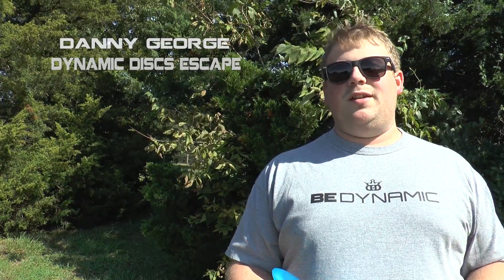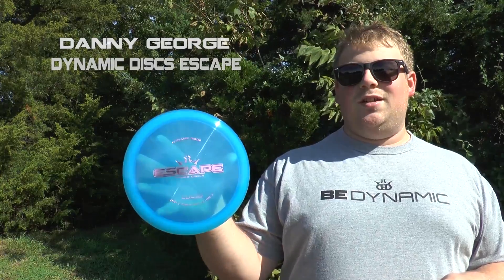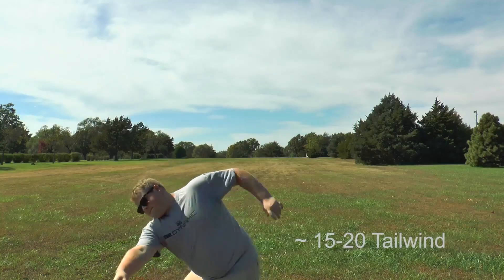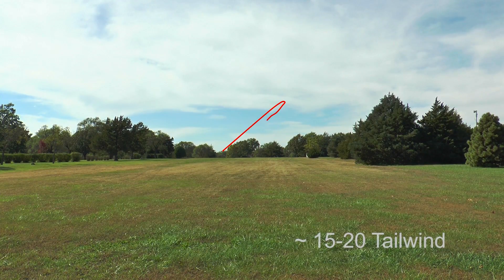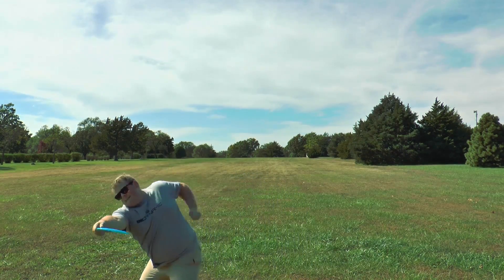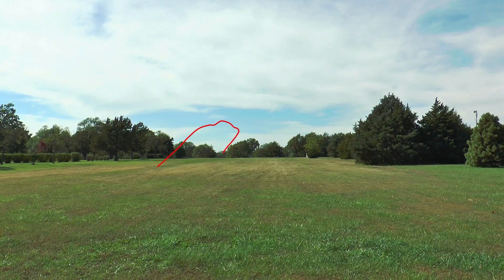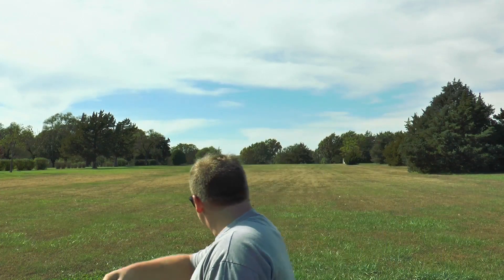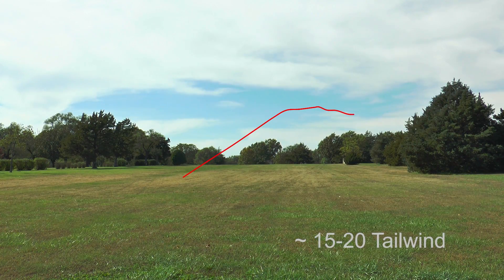Am Side Review | Dynamic Discs Escape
Danny from Dynamic Discs takes a look at the Dynamic Discs Escape.